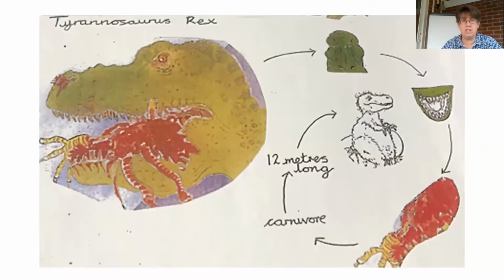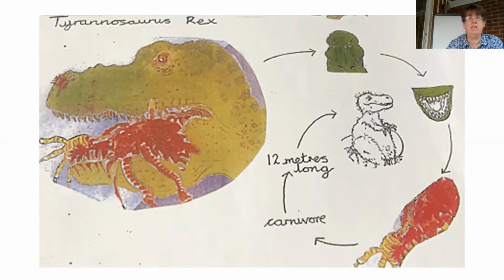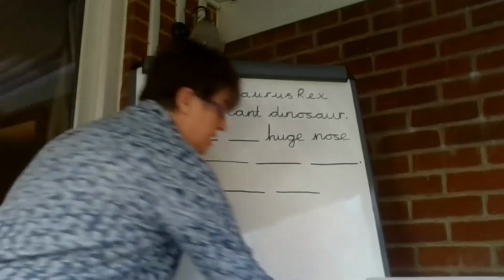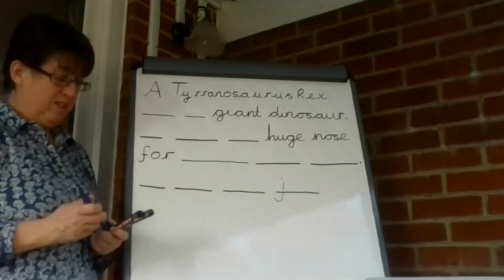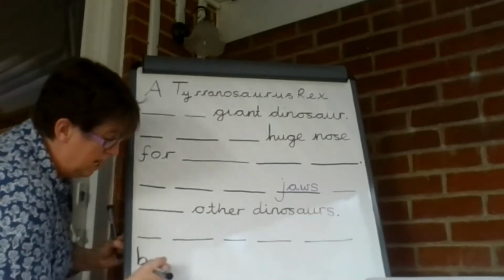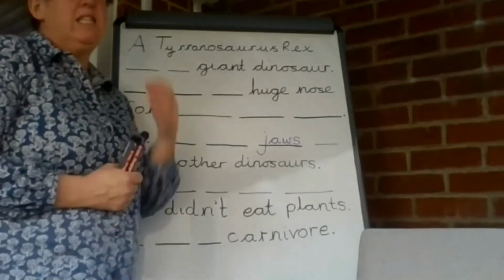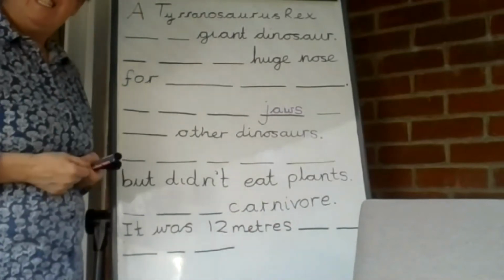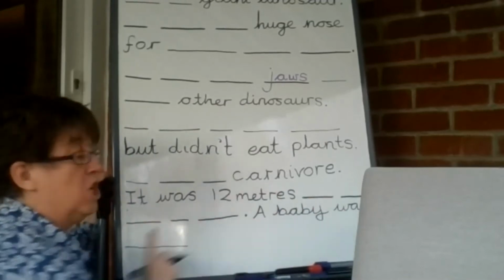Information writing Dinosaurs lesson 8 4 2 21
English lesson for Thursday 4.2.21